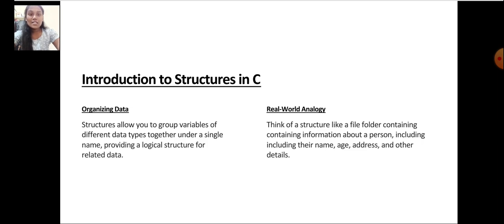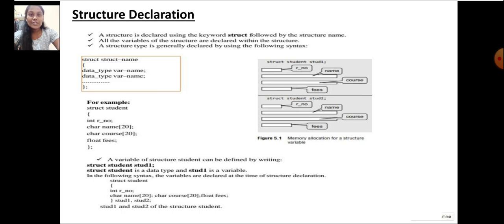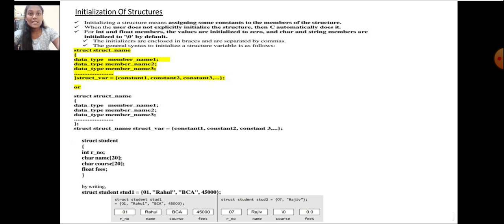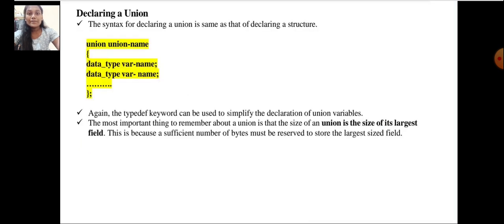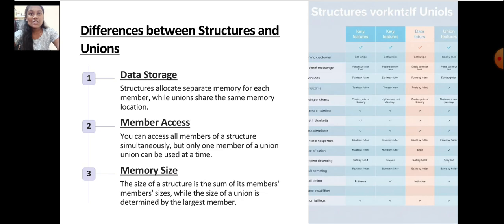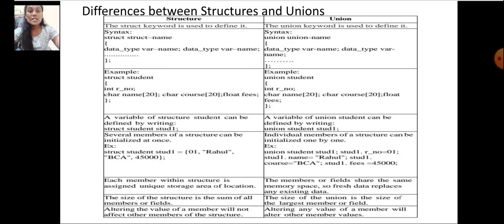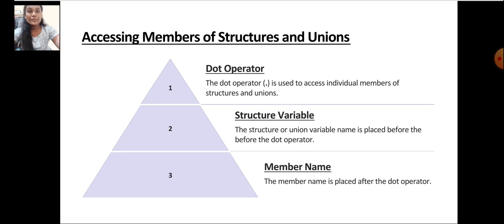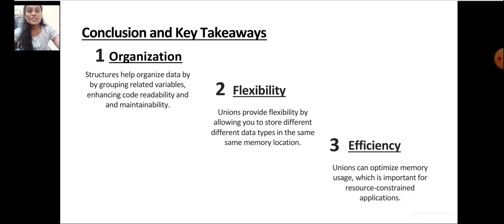Structure and unions in C